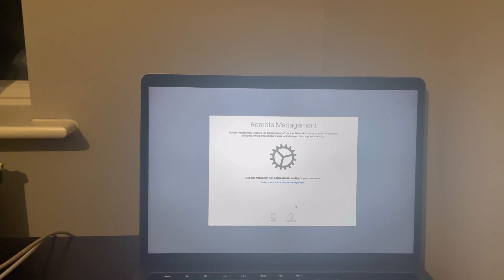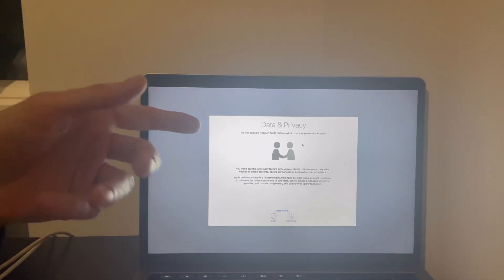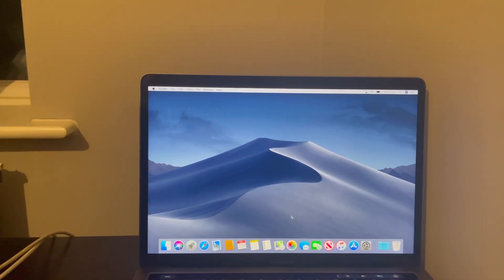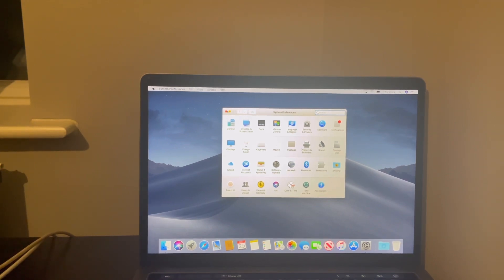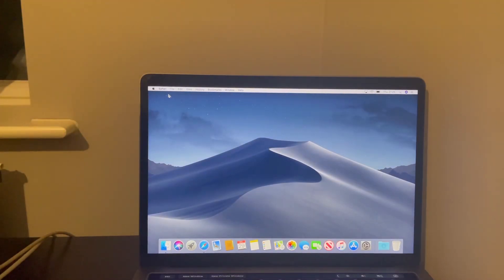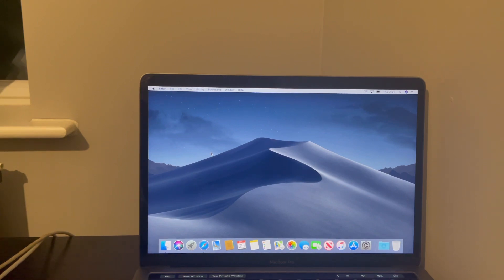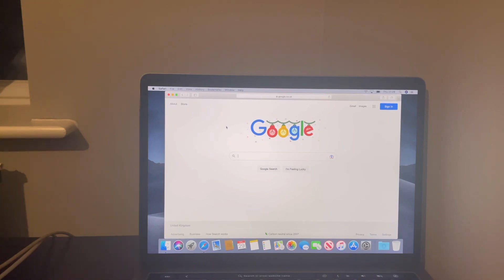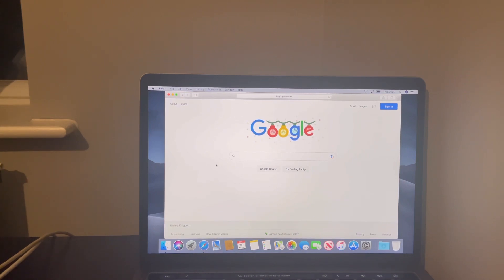Free T2 M1 and below ⬇️ MacBooks remote management fully untethered bypass ✅💯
Hello people welcome to my channel in this video I will show you how to do a free untethered bypass on MacBook Pro and Air on T2 and M1 models.for the premium version please check my other video or click on the link below ⬇️

iCloud helper